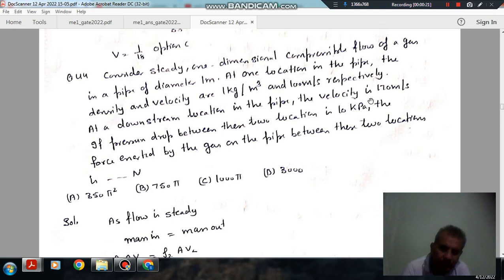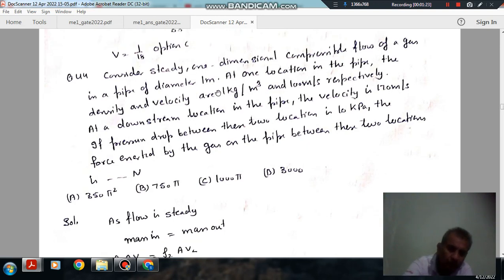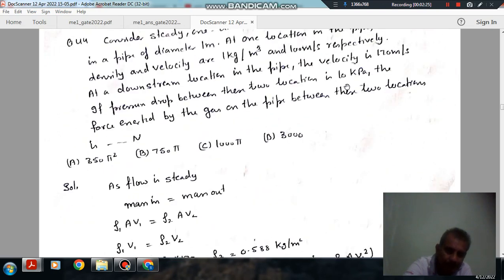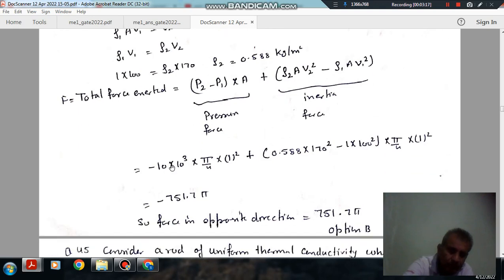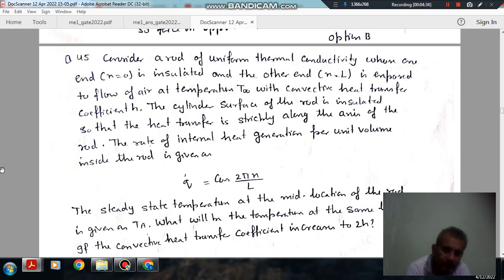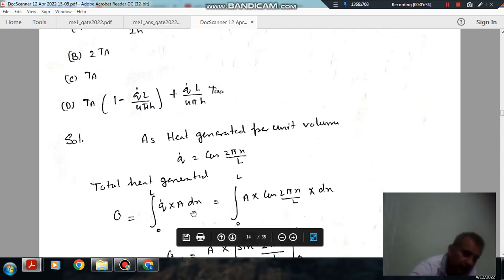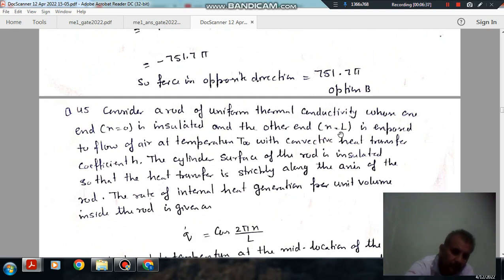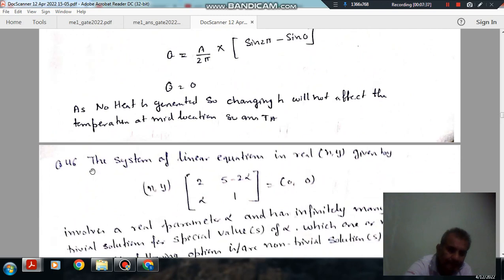gate 2022 Mechanical Engineering (ME) paper 1 solution (Q44 to Q45)